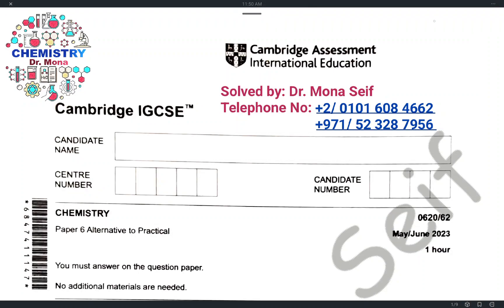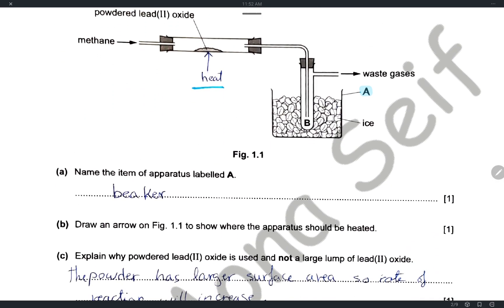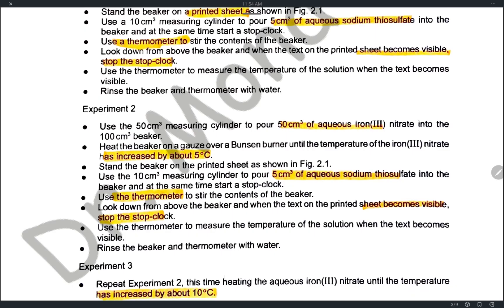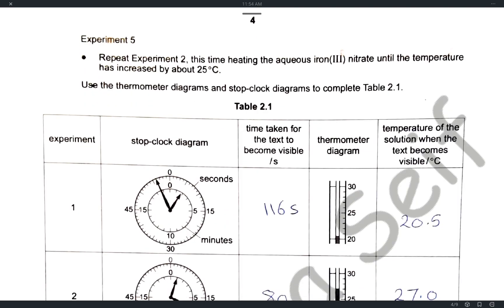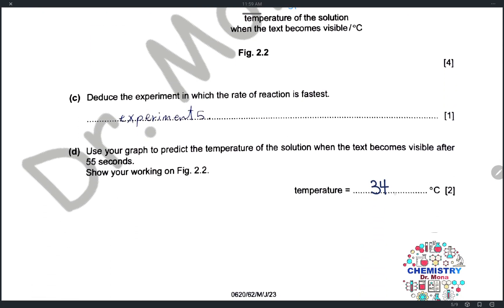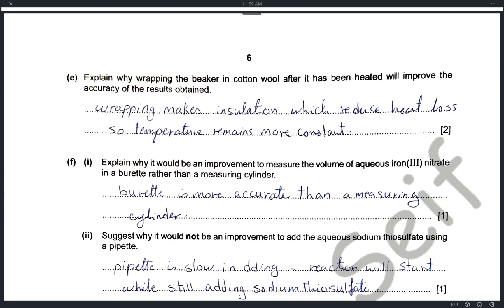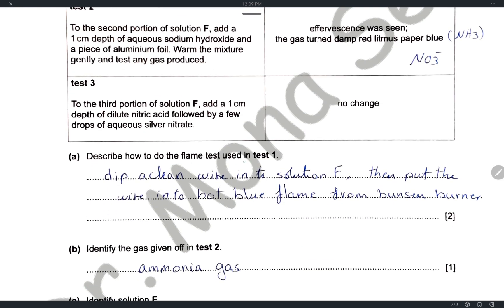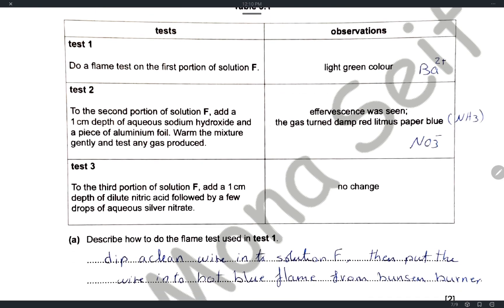IGCSE CHEMISTRY SOLVED past paper 0620/62/M/J/23 - May / June 2023 Paper 62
Cambridge IGCSE Chemistry paper 62 May / June 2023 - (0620_s23_qp_62), Solved and Explained. Hope that everyone finds it useful and helpful before their examination !! ヾ( ˃ᴗ˂ )◞ • *♡
If you have any questions please leave them in the comments below and I will answer them all.